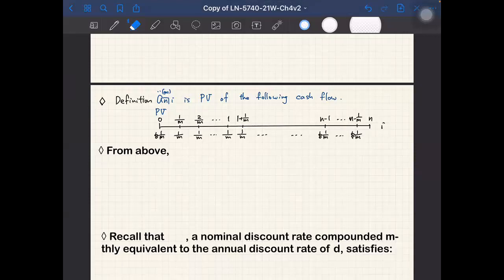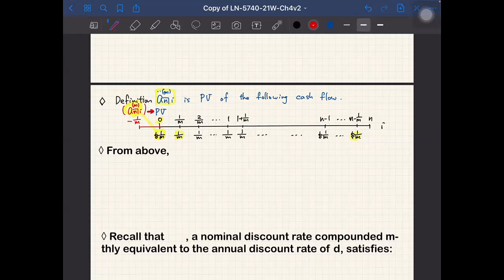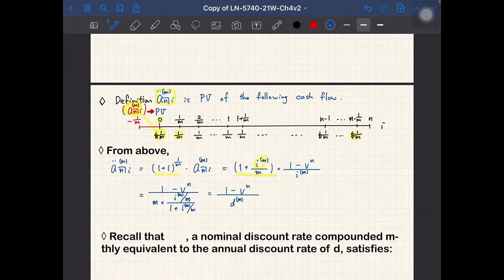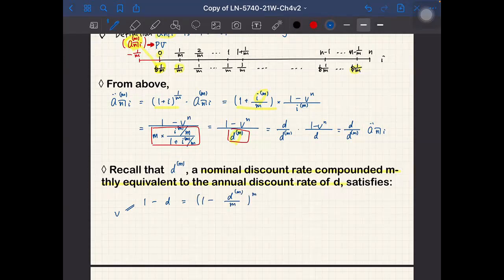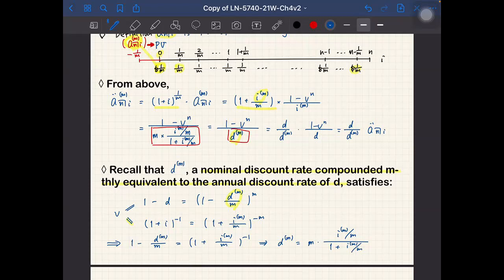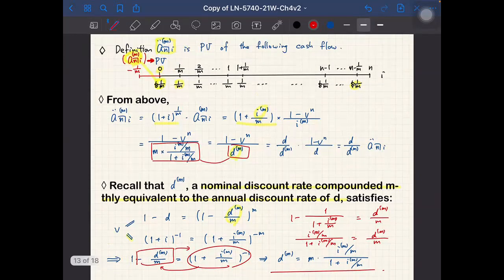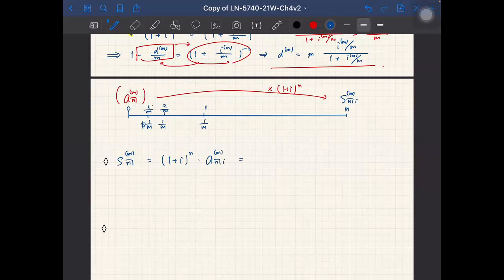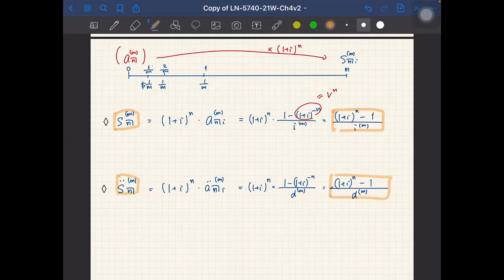5740-21W-02-16-1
Off Payments 2 -- Formulas for Double Dots & Accumulated Values